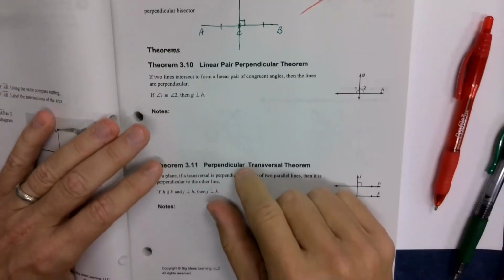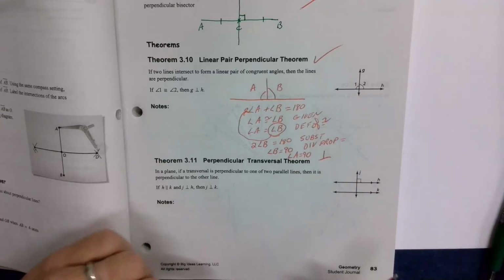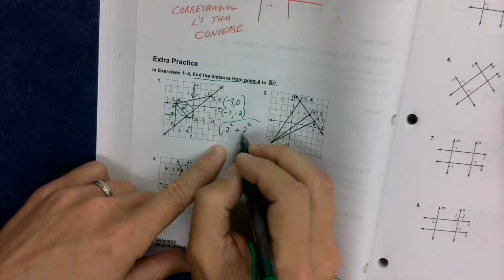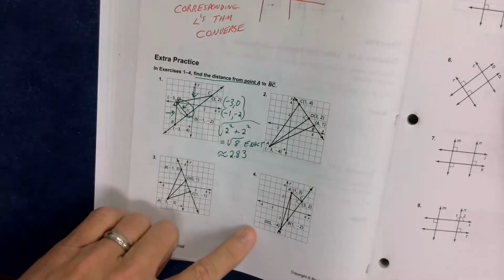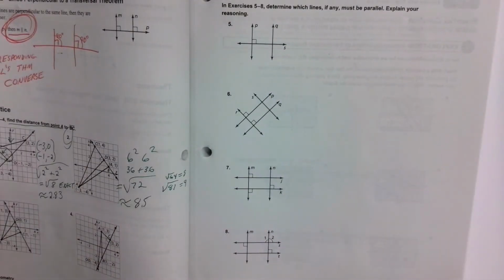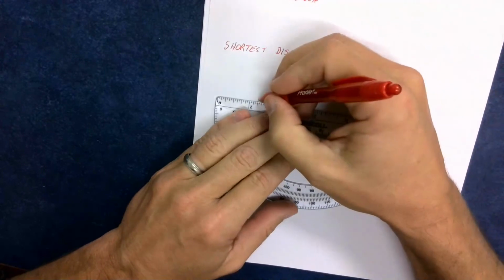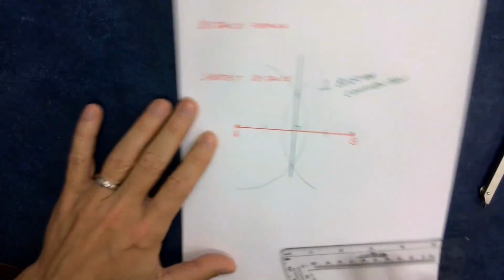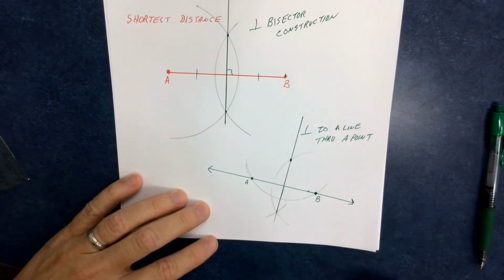Geo A 3 4 Perpendicular lines